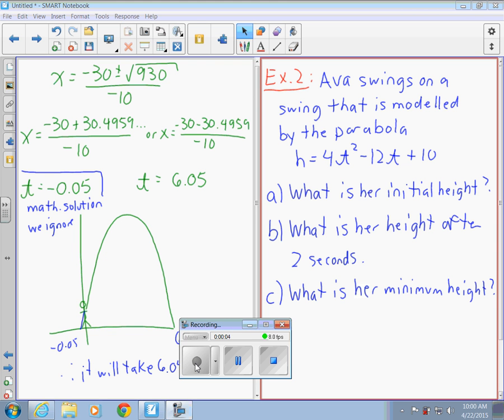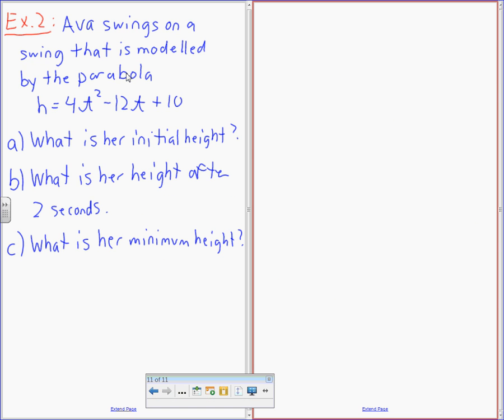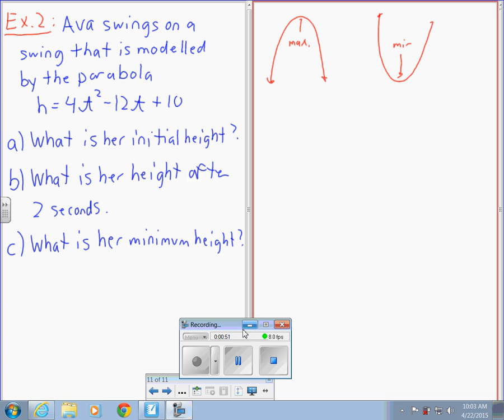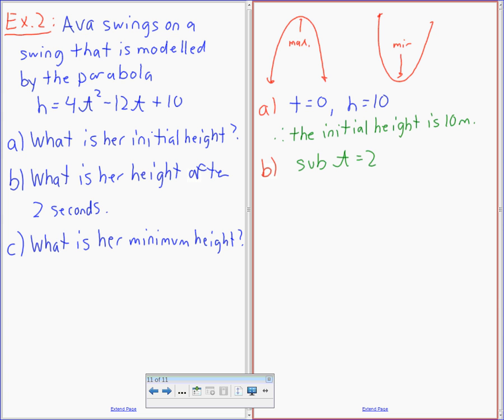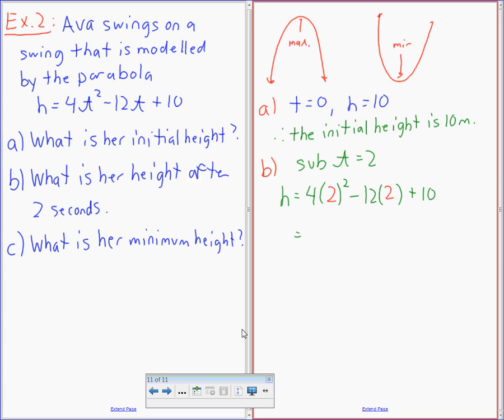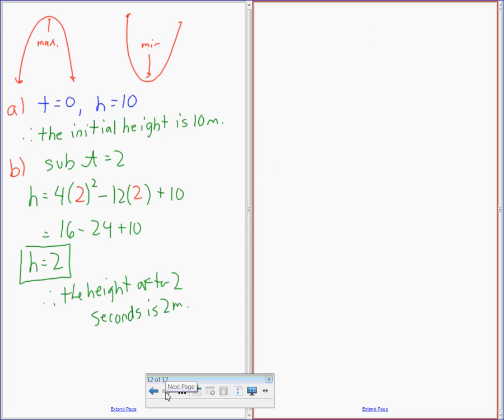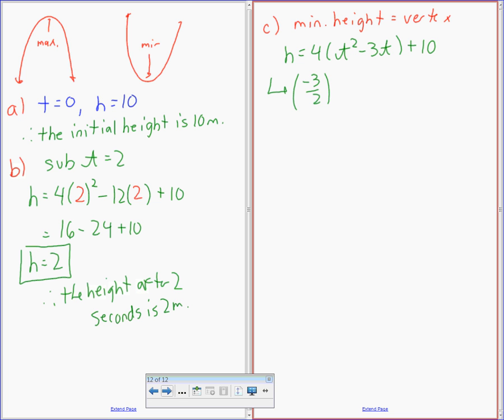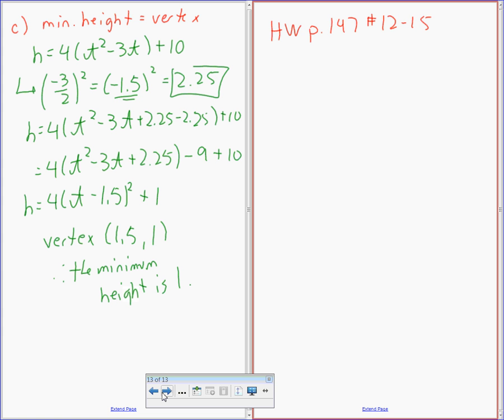MPM2D - Quadratic Word Problems - Part 5 of 5